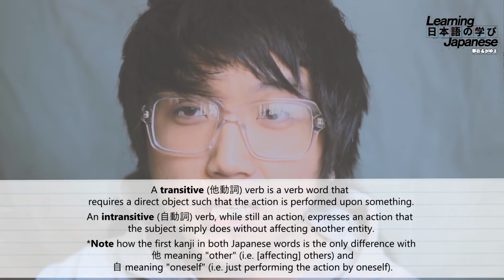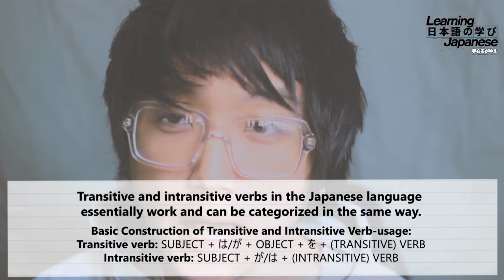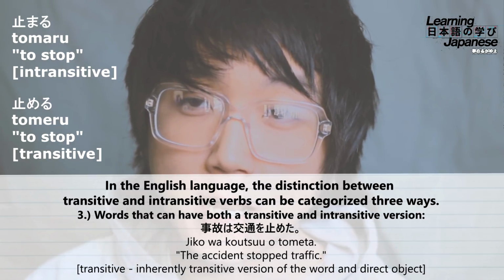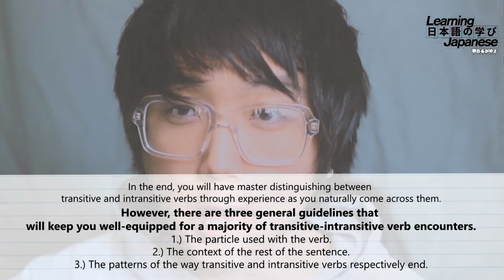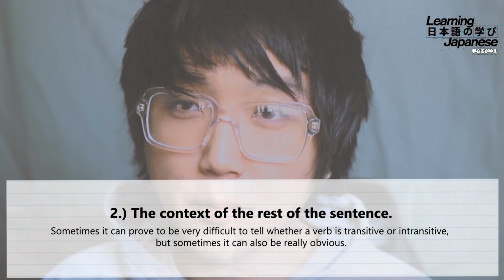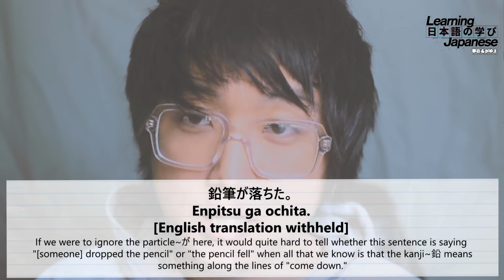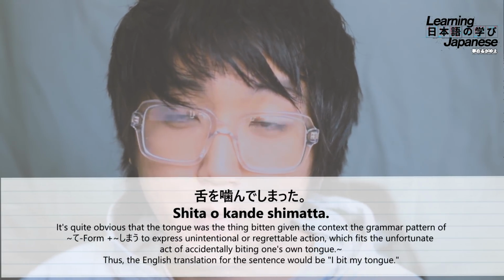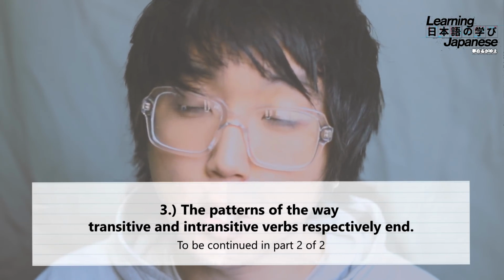「Learn Japanese」 Guide to Transitive and Intransitive Verbs (pt. 1 of 2)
A transitive (他動詞) verb is a verb word that requires a direct object such that the action is performed upon something.
An intransitive (自動詞) verb, while still an action, expresses an action that the subject simply does without affecting another entity.
*Note how the first kanji in both Japanese words is the only difference with 他 meaning "other" (i.e. [affecting] others) and 自 meaning "oneself" (i.e. just performing the action by oneself).

In the English language, the distinction between transitive and intransitive verbs can be categorized three ways.

1.) Words that can be only intransitive:
Example(s):
to arrive
"I arrived." [intransitive, no direct object]

2.) Words that can be both transitive and intransitive (depending on the rest of the sentence):
Example(s):
to eat
"I eat spaghetti every week." [transitive - direct object]
"I eat when I'm sad." [intransitive - no direct object]

3.) Words that can have both a transitive and intransitive version:
Example(s):
to lie - to lay
"I lied down." [intransitive]
"I laid the clothes down." [transitive]

Transitive and intransitive verbs in the Japanese language essentially work and can be categorized in the same way.

Basic Construction of Transitive and Intransitive Verb-usage:
Transitive verb: SUBJECT + は/が + OBJECT + を + (TRANSITIVE) VERB
Intransitive verb: SUBJECT + が/は + (INTRANSITIVE) VERB

1.) Words that can be only intransitive:
着きました。
Tsukimashita
"I arrived."

2.) Words that can be both transitive and intransitive (depending on the rest of the sentence):
毎週にスパゲティを食べます。
Maishuu ni spaghetti o tabemasu.
"I eat spaghetti every week."
[transitive - direct object]

悲しいとき食べる。
Kanashii toki taberu.
"I eat when I'm sad."
[intransitive - no direct object]

3.) Words that can have both a transitive and intransitive version:
事故は交通を止めた。
Jiko wa koutsuu o tometa.
"The accident stopped traffic."
[transitive - inherently transitive version of the word and direct object]

電車は止まった。
Densha wa tomatta.
"The train stopped."
[intransitive - inherently intransitive version of the word and no direct object]

In the end, you will have master distinguishing between transitive and intransitive verbs through experience as you naturally come across them.
However, there are three general guidelines that will keep you well-equipped for a majority of transitive-intransitive verb encounters.

TRUNCATED DUE TO CHARACTER LIMIT

200+ Video lessons on Japanese grammar to help anyone at any level learn Japanese from scratch!